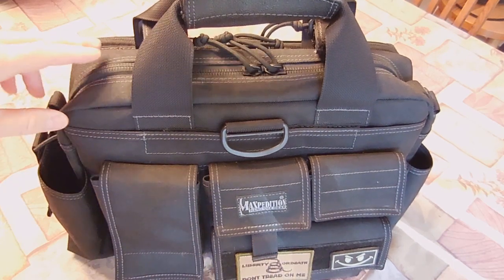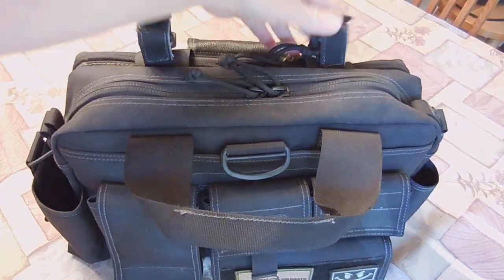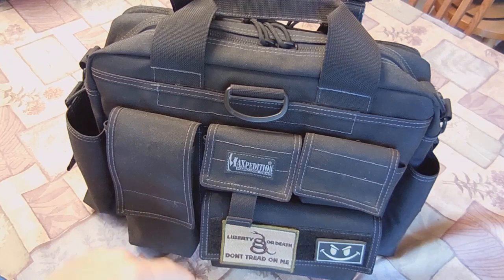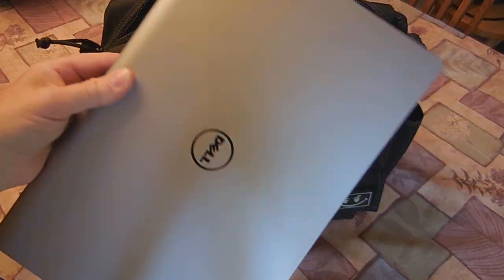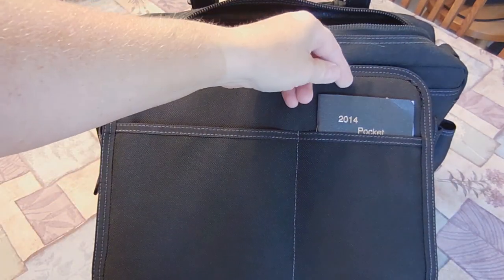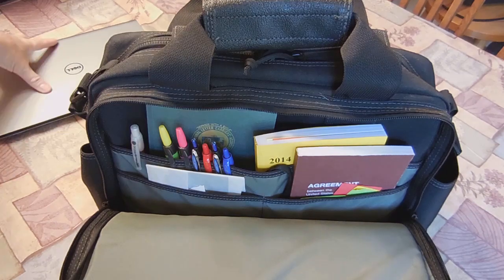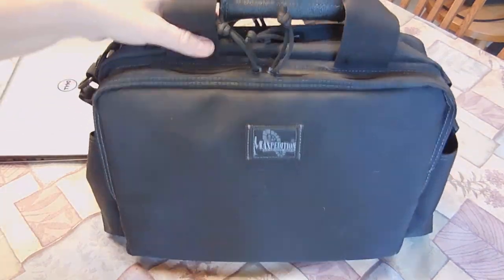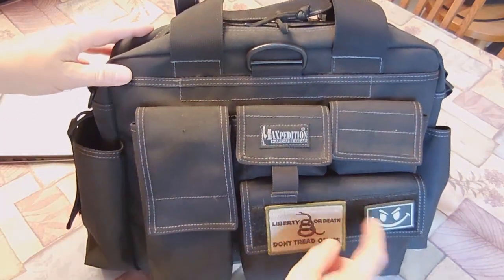Maxpedition Last Resort Tactical attache bag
Cost about $129.00. This is a 2 year old briefcase I use for work. It's held up Great, bit dusty but looks the same as the day I bought it!
Main pocket 13 x 3 10
Front tall pocket 8 x 3.5 x 1.5
2 small front pockets 3.5 x 3.5 x 1.5
lower front pocket 7 x 4 x 1.5
rear padded pocket 13 x 10 1.5
2 water bottle pockets 1 has drain hole
included admin pocket in main pocket
this model came with 2' padded shoulder strap, check current description for updates or changes.
Enjoy the video and please like if it was helpful or entertaining! Thanks!